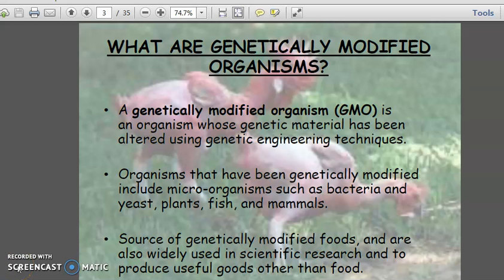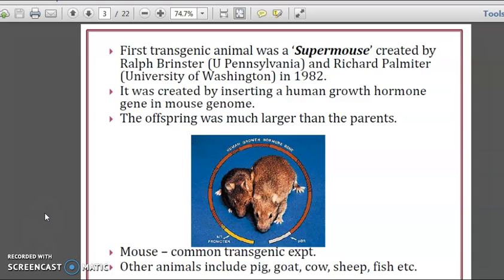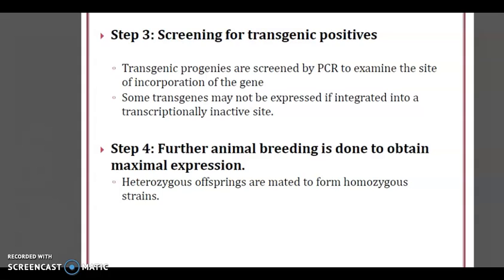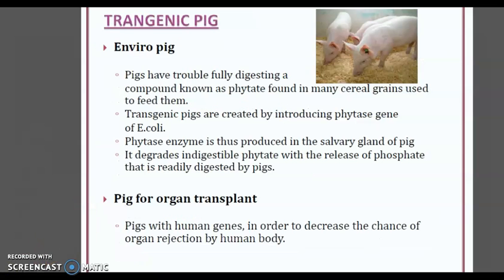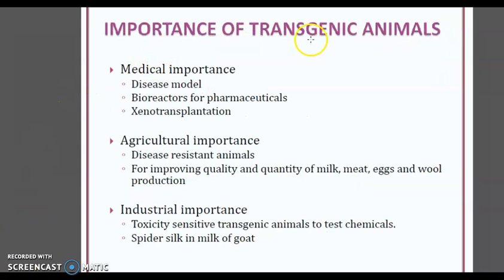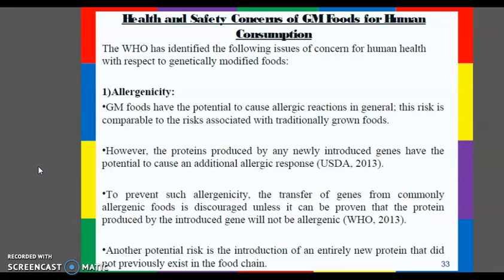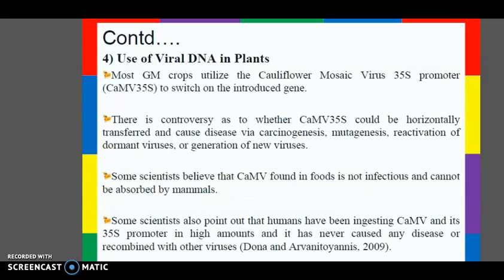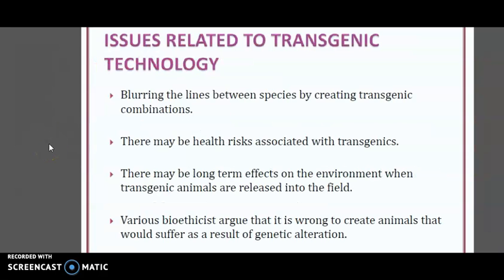Genetic modification Part 2